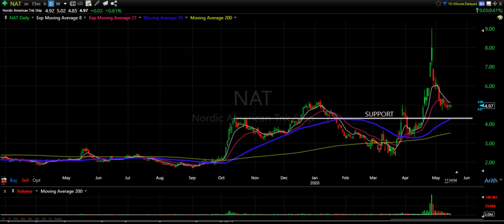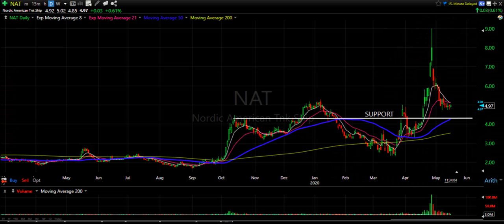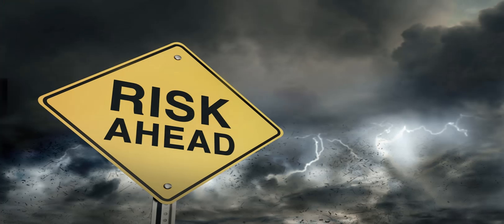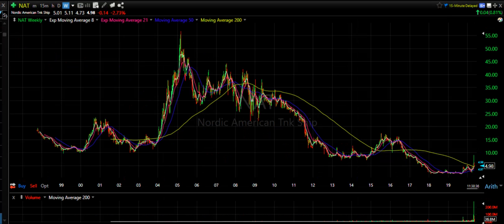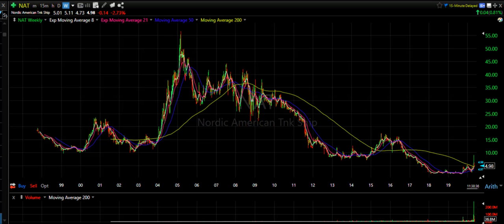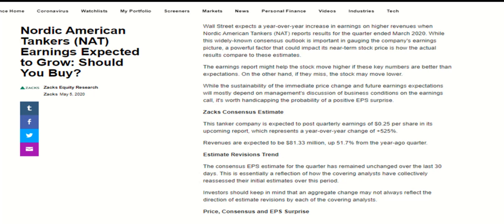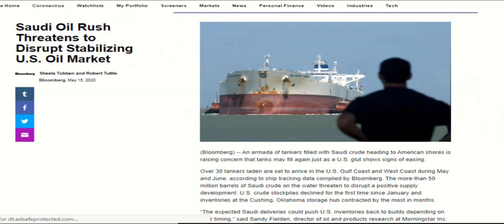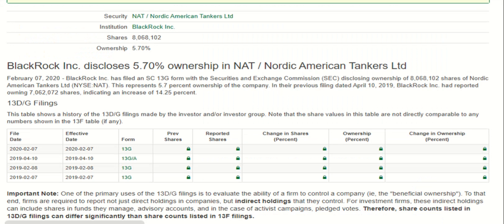NAT Stock Is It A Buy or Sell right now?? Analysis Prediction & News For Nordic American Oil Tankers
Current charts of NAT Stock and if I'm buying or selling any

Get $10 free when you open a M1 Finance Account with this